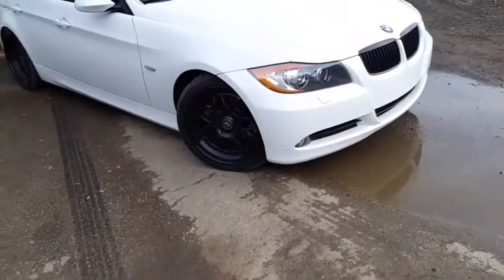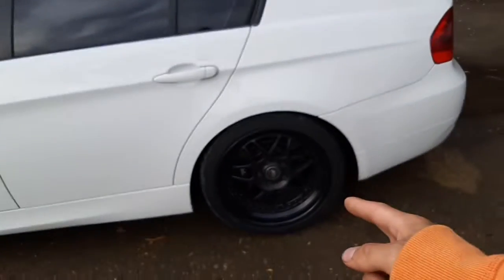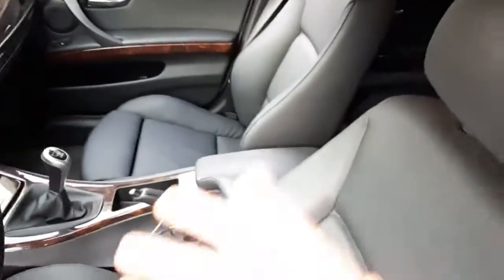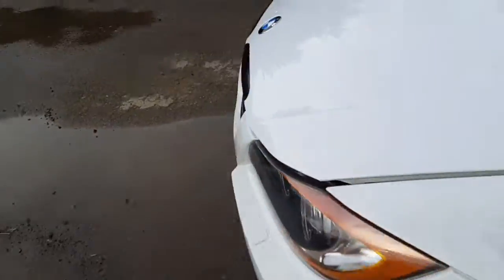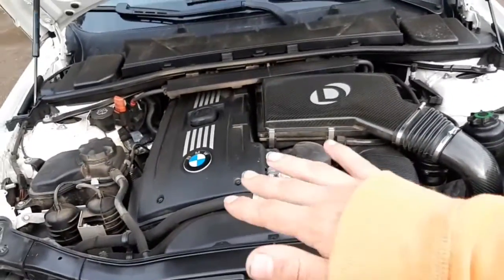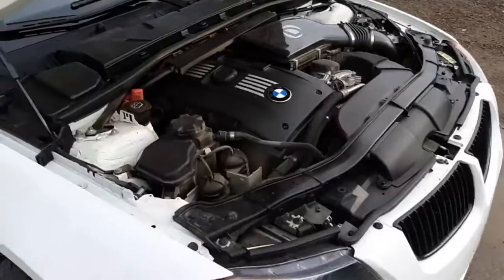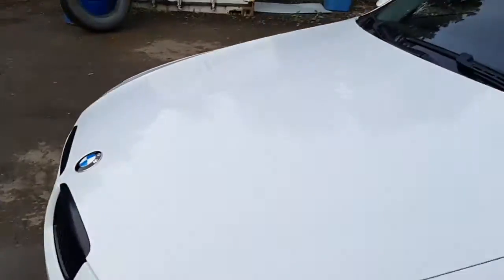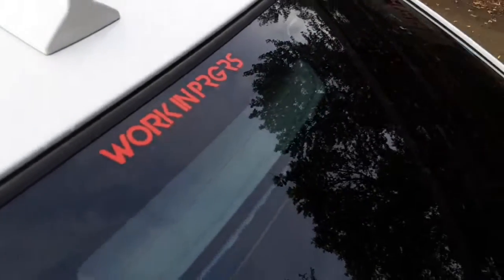Finally Got The Car Back!